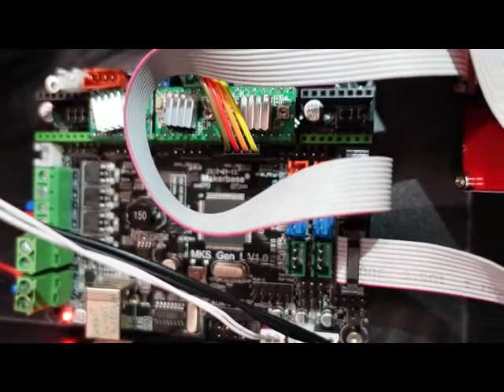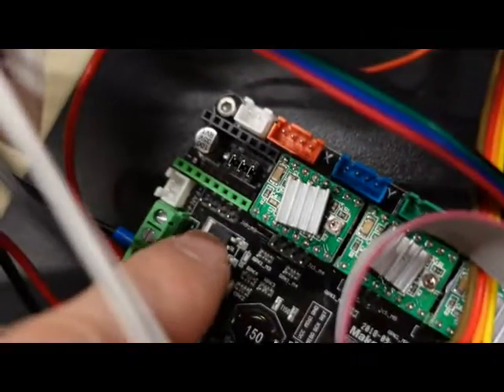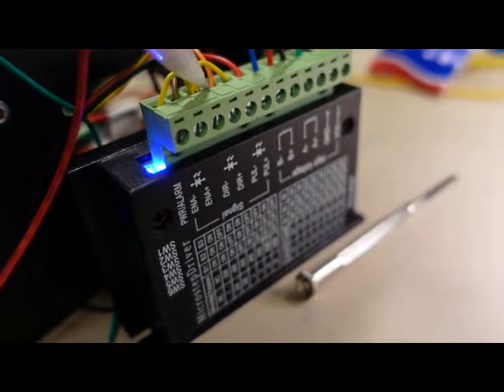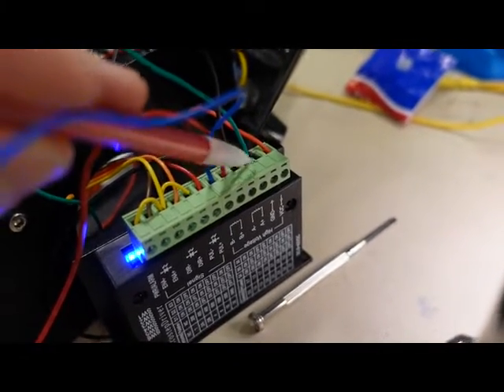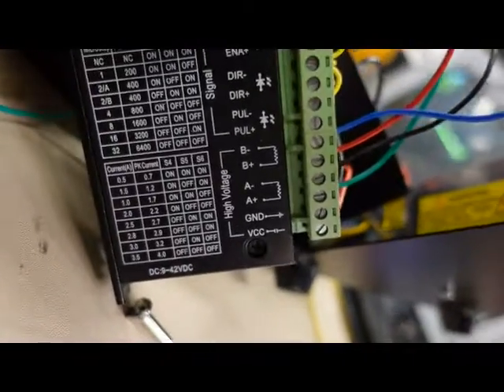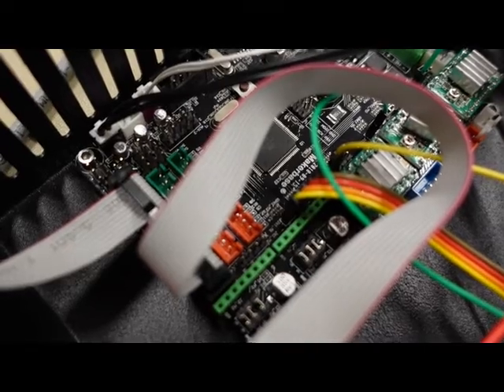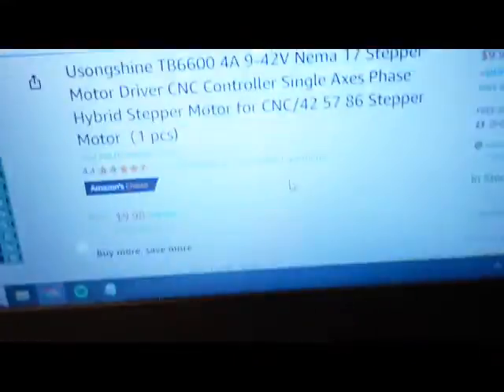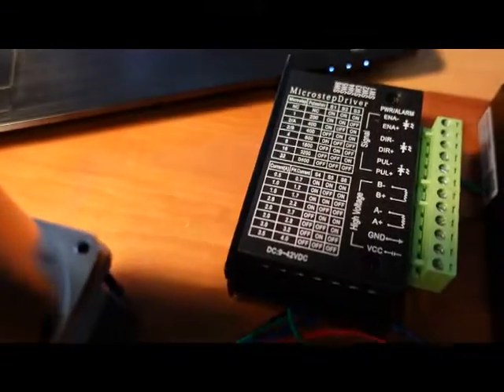Connect a MKS Gen L board to a TB6600 external driver and drive a NEMA23 gearmotor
A NEMA 23 stepper motor is connected to a TB6600 stepper driver and MKS Gen L Board. The stepper rotates successfully with the TB6600. Issues arise when trying a DM860I stepper driver. Links are below.

NEMA 23 gearmotor: WorkhorseRobotics.co

MKS Gen L Board

TB6600 driver